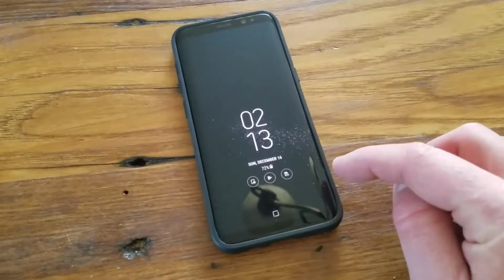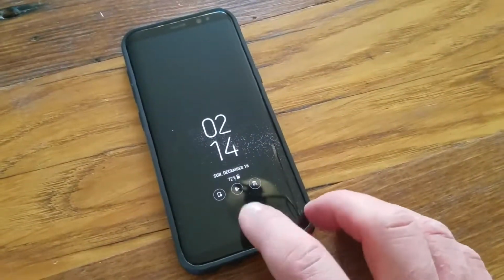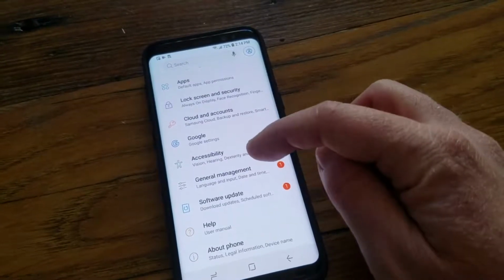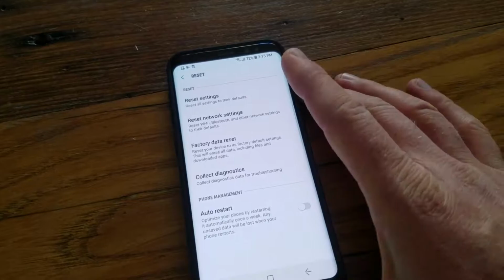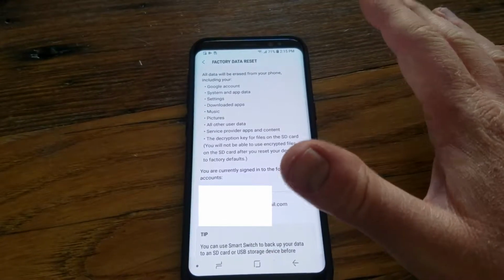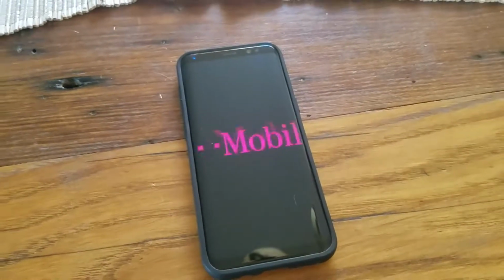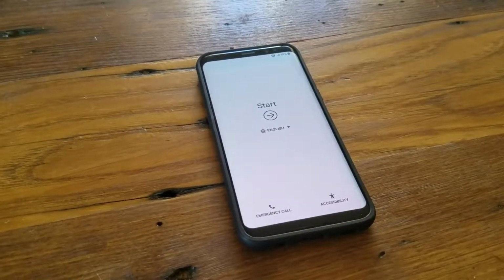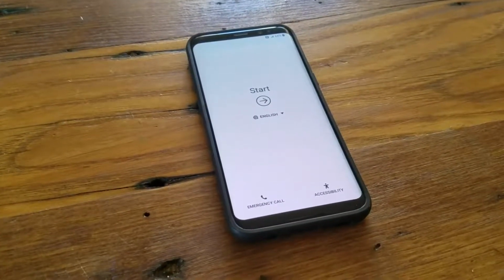How to Factory Reset a Samsung Galaxy S8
Learn how to quickly reset or factory reset a Samsung Galaxy S8. This will restore your phone to it's original settings. Just remember that all of your personal data and apps will be deleted.